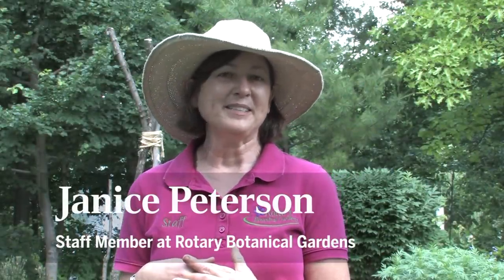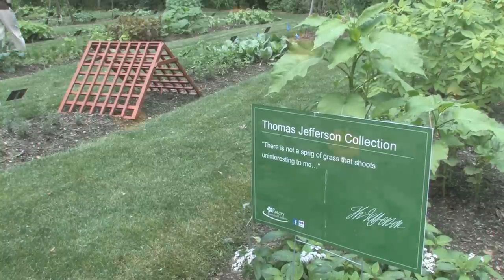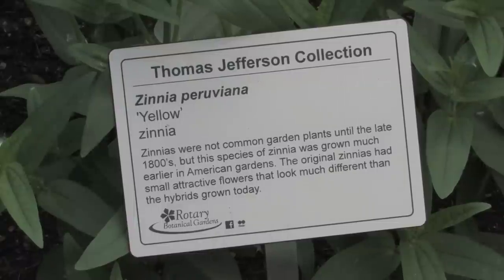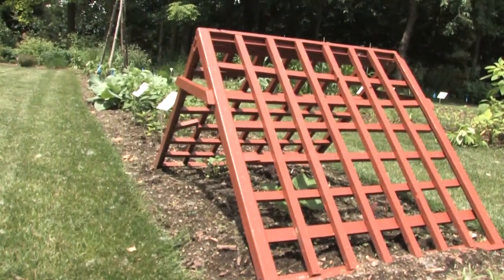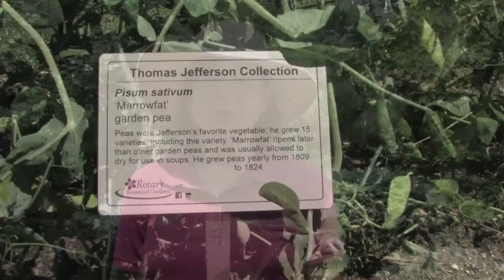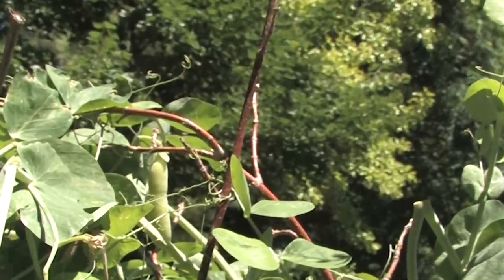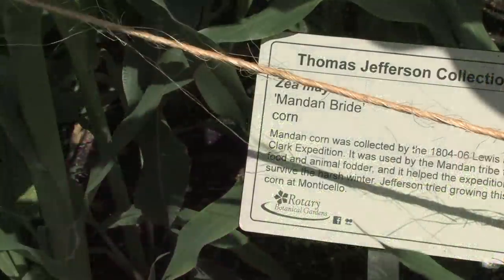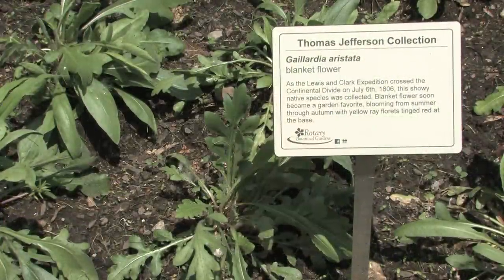Thomas Jefferson's innovations live on in Rotary Botanical Gardens exhibit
Rotary Botanical Gardens hosts the Thomas Jefferson Garden this season. Janice Peterson, a staff member at the Gardens and GazetteXtra blogger, spent her winter researching Thomas Jefferson to create and tend to his plants in the same way he did.